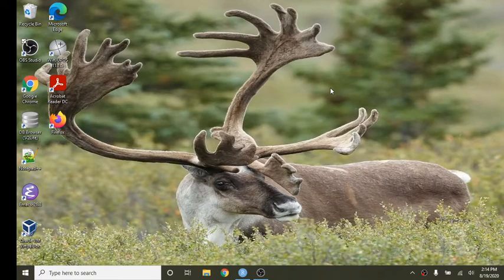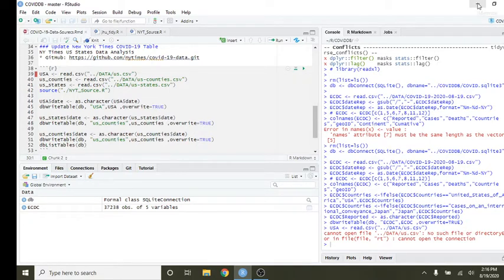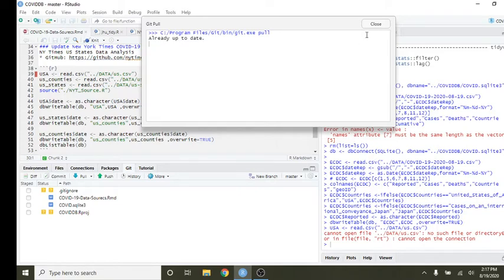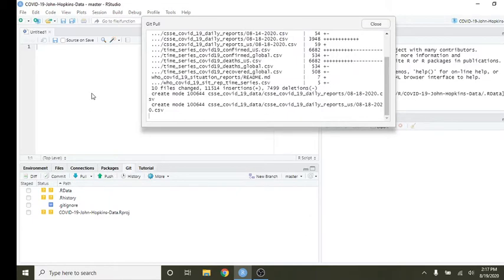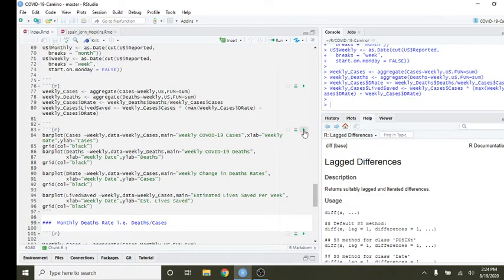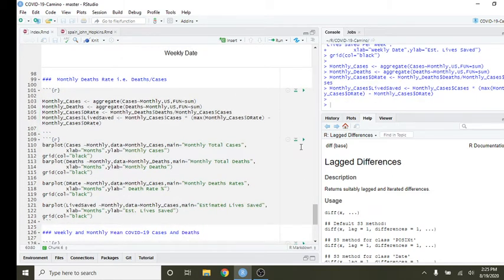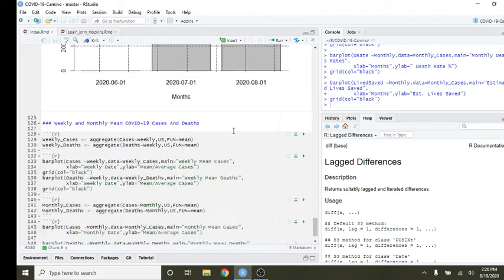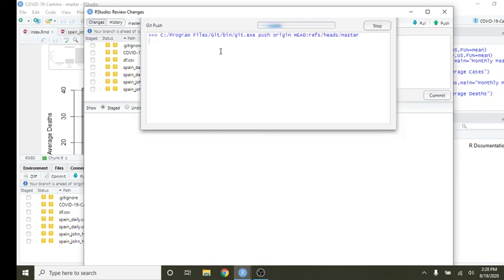R(Studio|SQLite) Spain's Battle w/ COVID-10 (2020-08-19)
Daily COVID-19 Report for Israel for Aug. 19, 2020. Report includes COVID-19  the ESTIMATED LIVES SAVED.